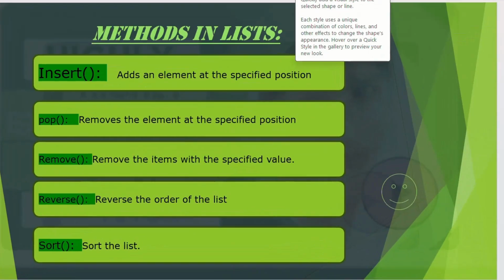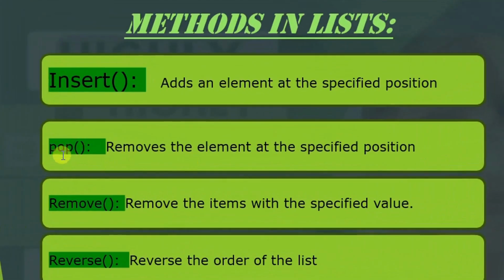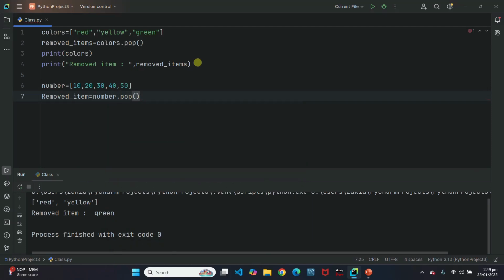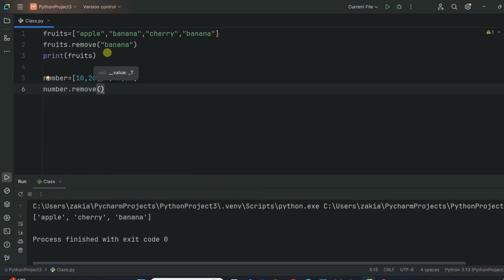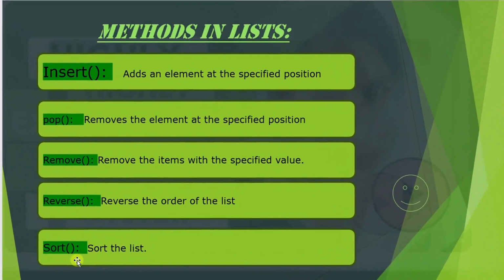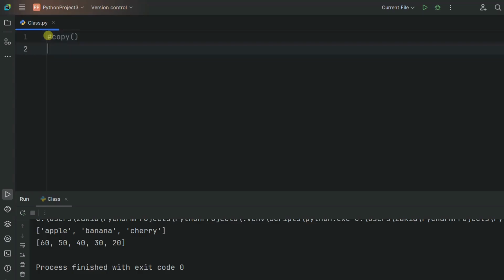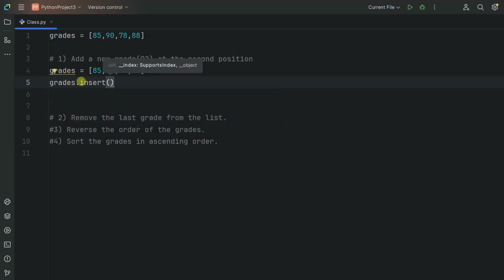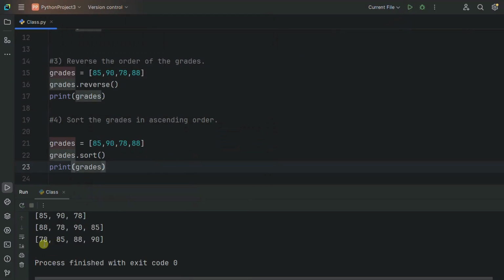LIST METHODS Part2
Master Python's built-in methods for smoother, more efficient programming.coding tutorials